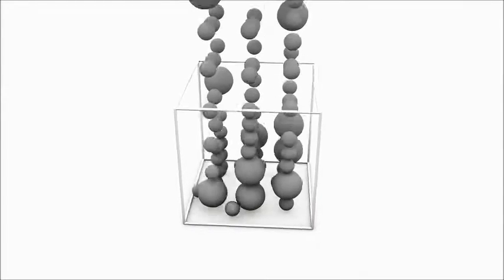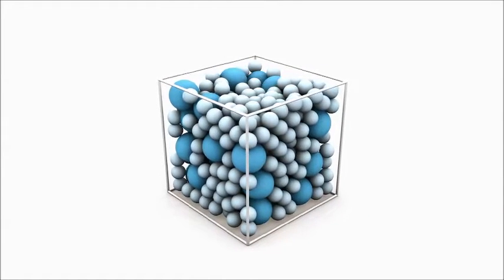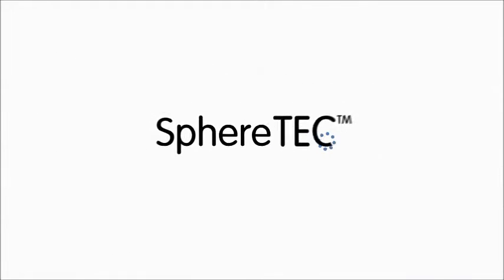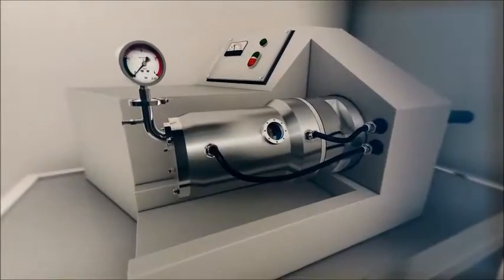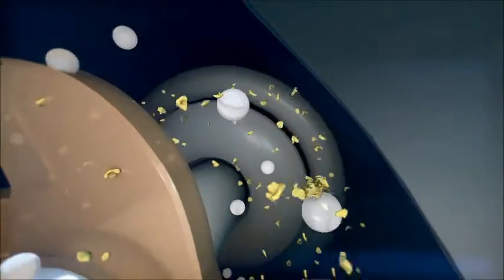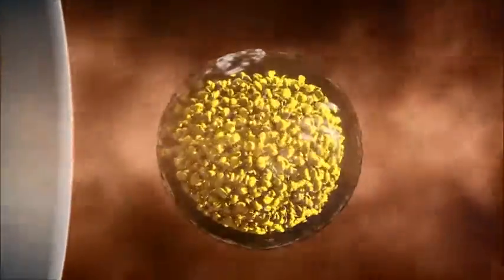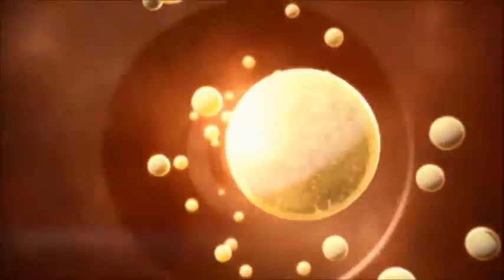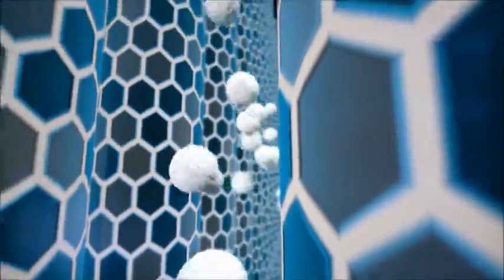SphereTEC cutting edge filler technology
DENTSPLY brings a first to the profession, a new dental solution that advances the practice of restorative dentistry by using SphereTEC cutting edge filler technology.

SphereTEC describes the manufacturing process for spherical, pre-polymerised fillers which produce outstanding handling properties: the spherical fillers ensure easy extrusion from Compules® Tips and excellent adaptation to the cavity surfaces.

The mixture of spherical and smaller filler particles selectively stops the flow of material when no external force is applied, producing high slump resistance – with simultaneous, ideal sculptability.

SphereTEC provides yet another advantage: the microstructured surfaces of the particles bind more free resin than conventional fillers, resulting in a material which does not stick to the hand instrument and, thus, is easy to handle.